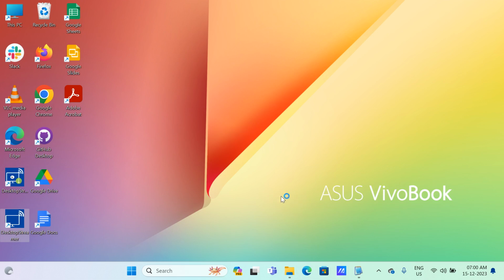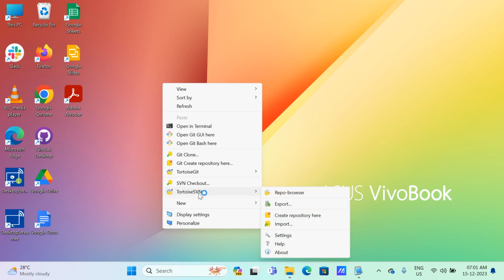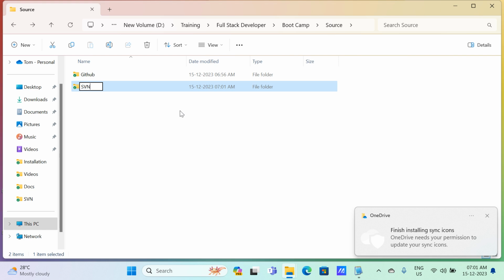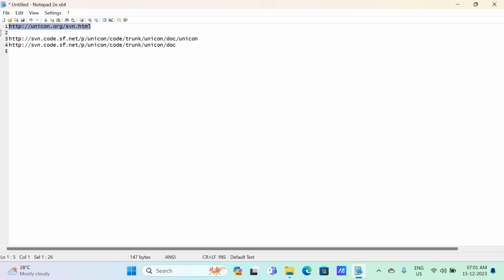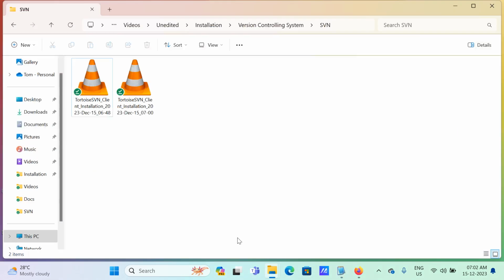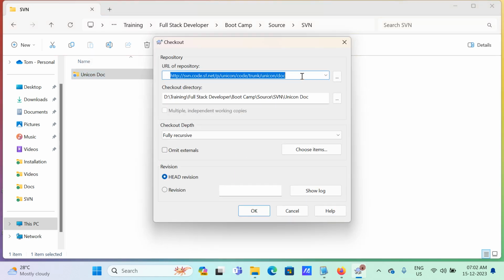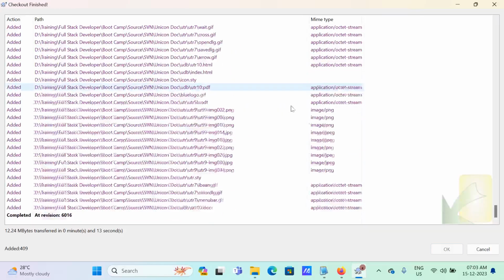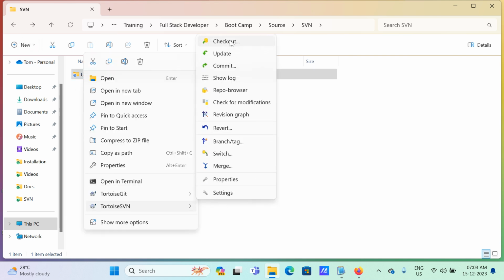TortoiseSVN Client Installation | Part 2